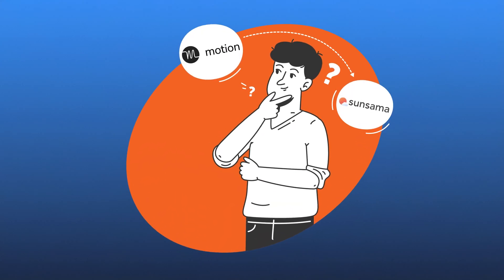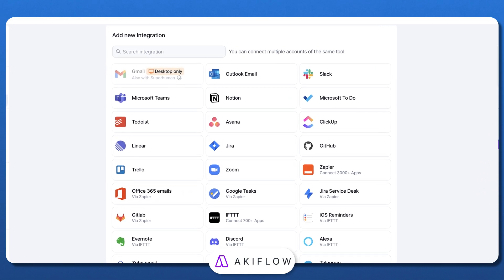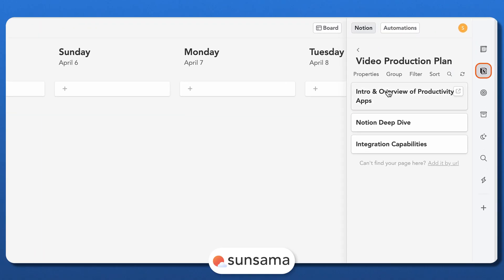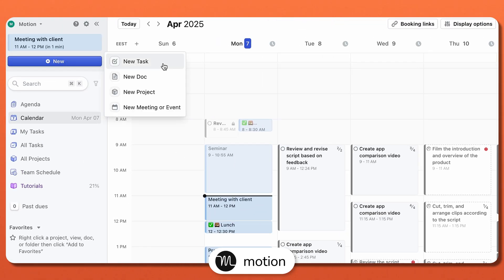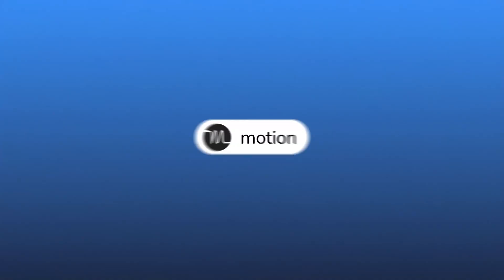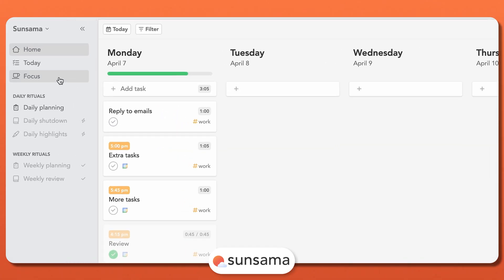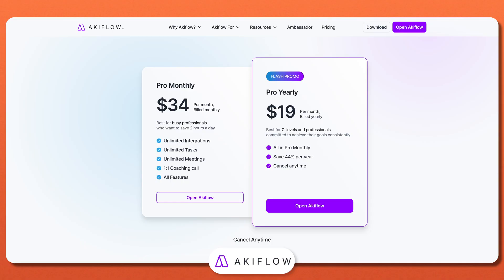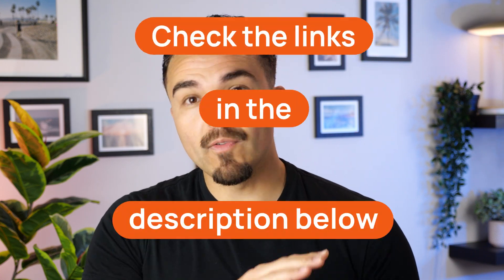Akiflow vs Sunsama vs Motion: Best Productivity Apps You Need?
✅ Try Sunsama, Akiflow, or Motion AI - find your perfect productivity match! ⤵️

In this video, we compare Akiflow vs Sunsama vs Motion to help you choose the best productivity app for your workflow. Whether you're curious about Motion AI, looking for a deep-dive Sunsama review, or wondering if Akiflow is right for you — this breakdown covers it all. We explore features, time-blocking styles, integrations, and more to help you find the best productivity platform for 2025.

If you're searching for the best productivity apps, best productivity tools, or simply want to upgrade how you plan your day — this Motion vs Sunsama vs Akiflow comparison will guide you. Featuring insights from our Motion review, Motion AI review, Sunsama review, and Akiflow review, it’s the ultimate head-to-head for today’s top productivity apps.

✅ Level up your productivity today with one of the best tools on the market ⤵️

⏱️ Timestamps ⏱️
0:00 Akiflow vs Sunsama vs Motion
0:19 Similarities
1:25 Task & Project Management
3:49 Scheduling & Time Blocking
5:20 Ease of Use & Learning Curve
6:30 Standout features
7:00 Pricing plans
8:40 Final verdict